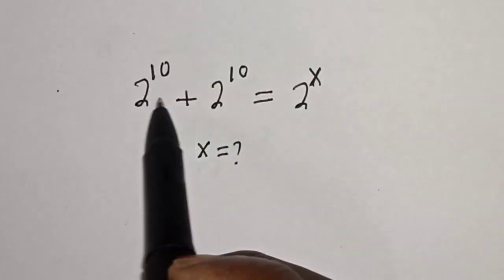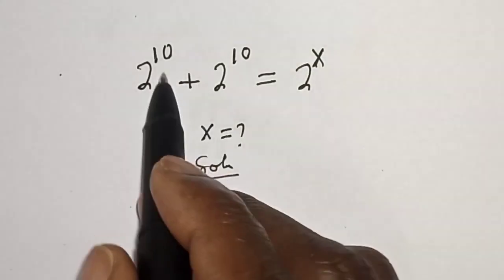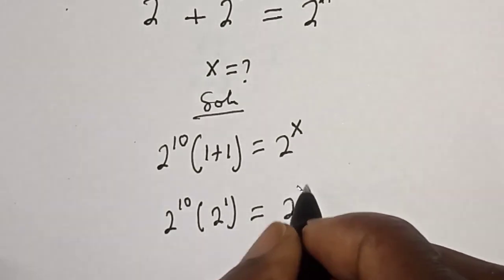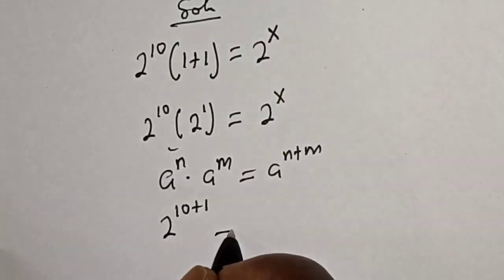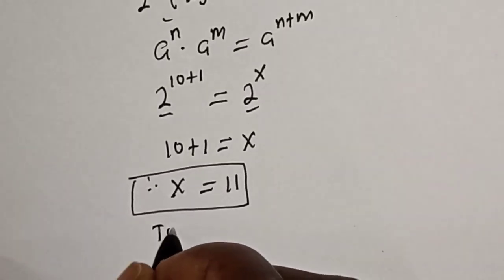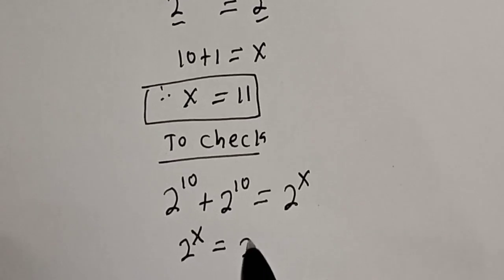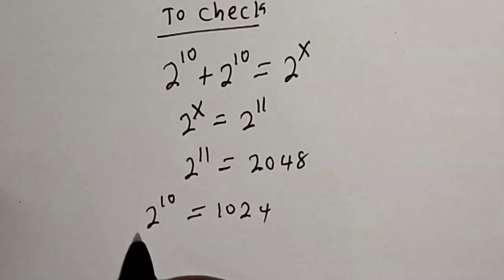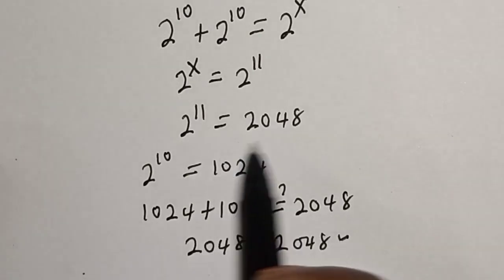What Is The Value Of X In This Math Problem 2^10+2^10=2^x...